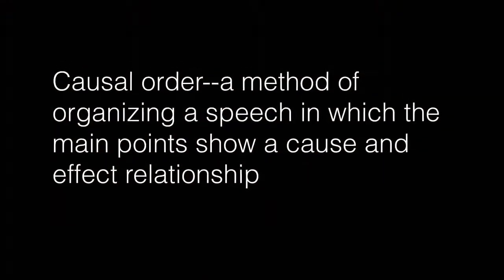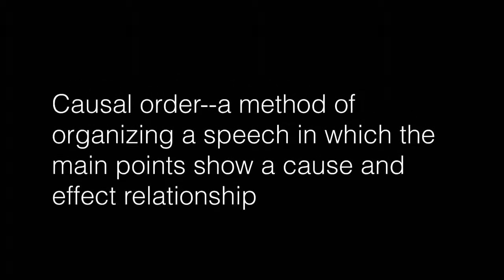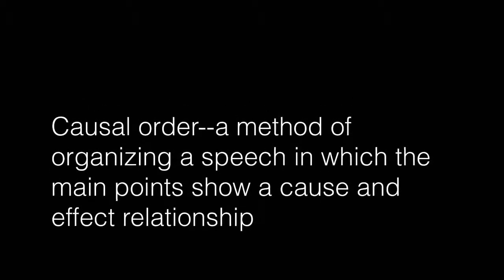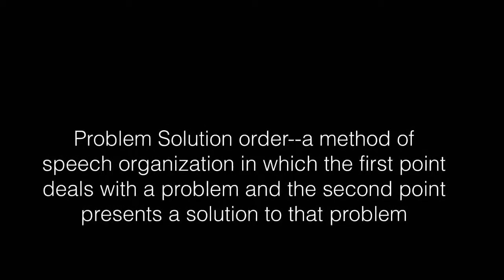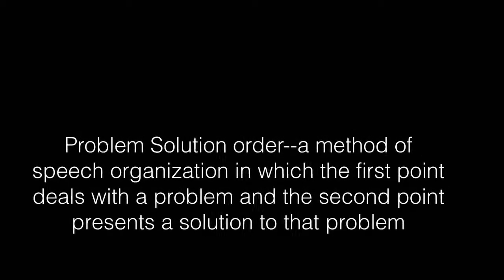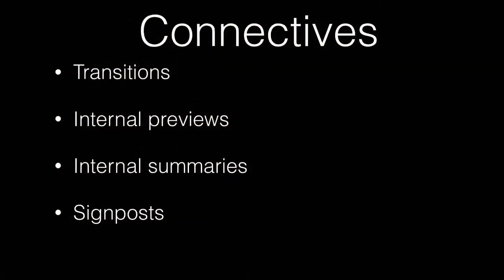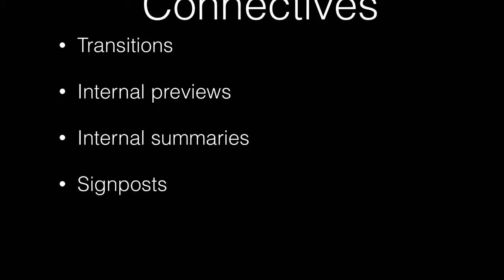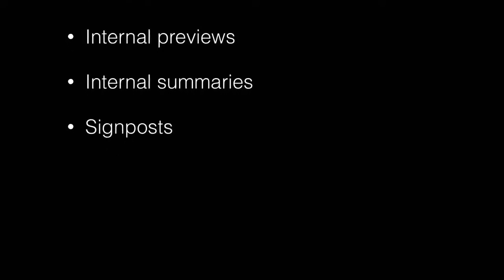Organizing the Body of the Speech